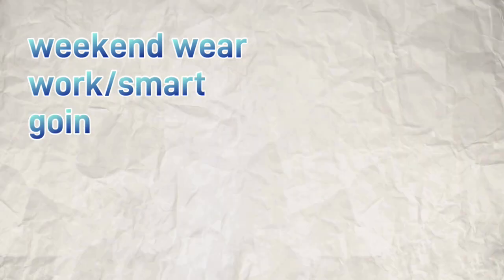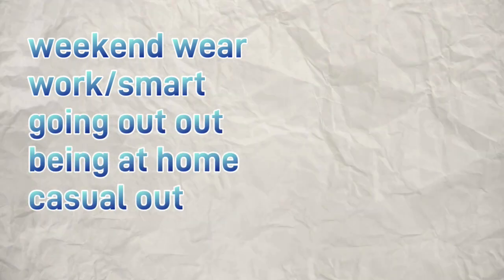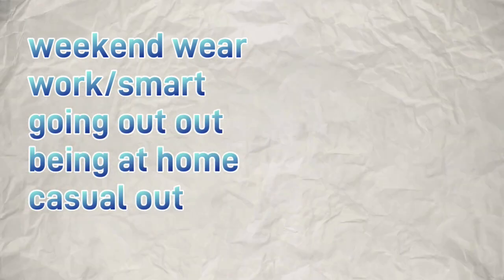Watch Me Style My Me Made May Wardrobe For A Month!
Hi friends
In today's episode I share my outfits but I sort them by type.
Weekend Casual
Going out out
Smart/Work
Being at home
Going out
Patterns
Outfit 1 - One hour top by Crafty Tiger
Outift 2 - Free Closet Core T-shirt
Outfit 3 - Closet Core Sepia Pants
Outfit 4 - stella joggers TATB
Outfit 5 - walk boldly pants, paola workwear jacket as a shirt
Outfit 6 - T-shirt dress self designed, Marlo cardigan
Outfit 7 - Self designed twsit front dress
Outfit 8 - Billie jumper as a t-shirt (TATB) Winter in London trousers
Outfit 9 -  My Handmade Wardrobe cosy jersey dress
Outfit 10 - Naya T-shirt
Outfit 11 - Hovea Jacket, Romy Lantern Sleeve top
Outfit 12 - Sepia pants by Closet Core

Time stamps
00:00 intro
01:23 grouping my outfits
02:27 Outfit 1
03:10 Outfit 2
03:40 Outfit 3
04:03 outift 4
04:23 Outfit 5
05:38 Outfit 6
06:26 Outfit 7
07:35 Outfit 8
08:24 Outfit 9
09:00 Outfit 10
10:05 Outfit 11
11:33 Outfit 12
13:37 Reviewing my wardrobe